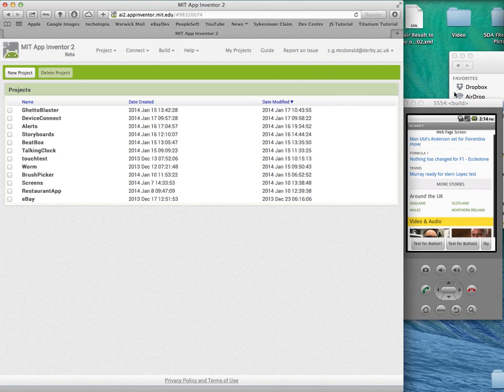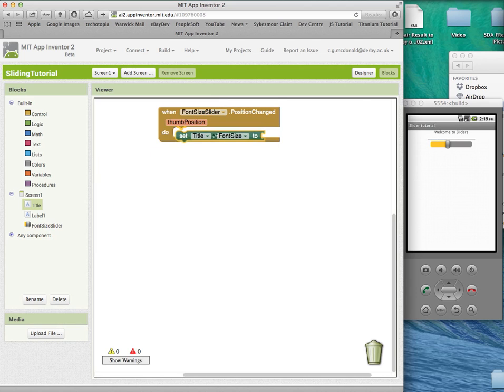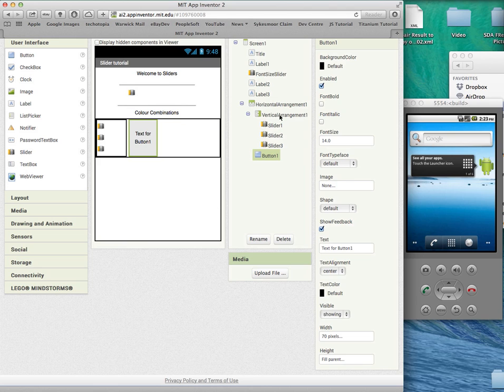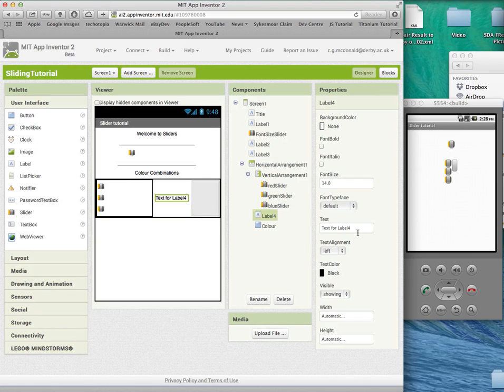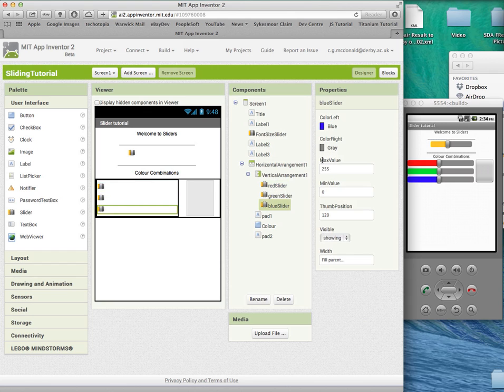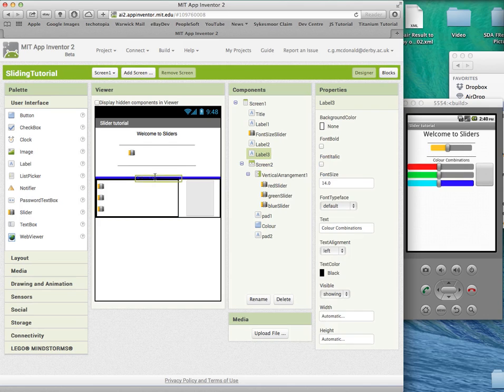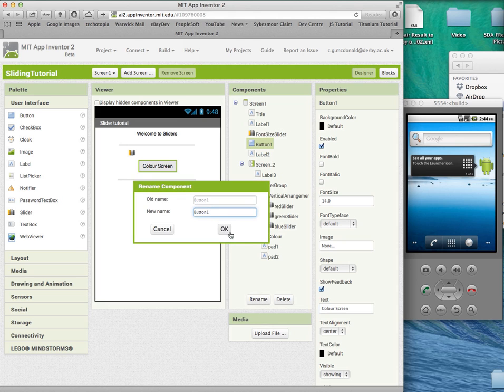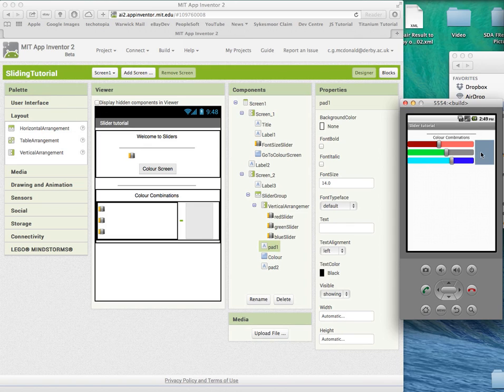AppInventor Sliders Tutorial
AppInventor Tutorial on Using Sliders